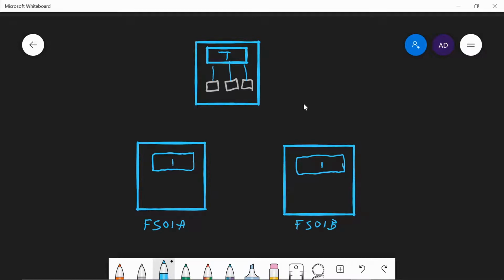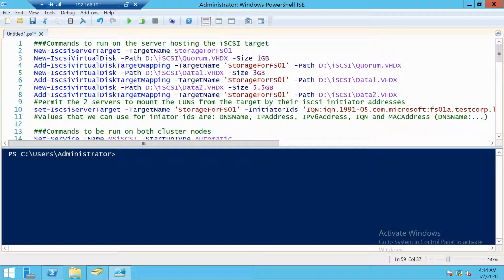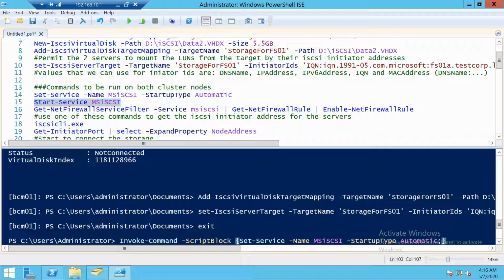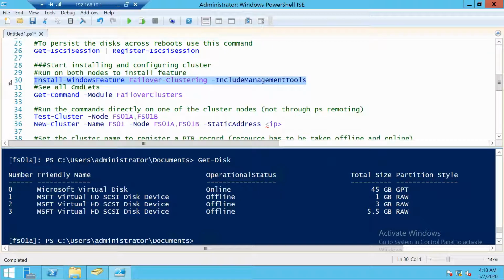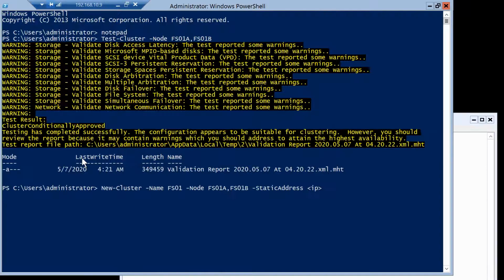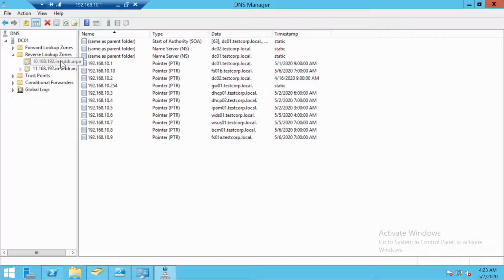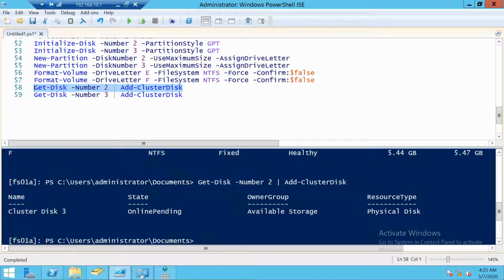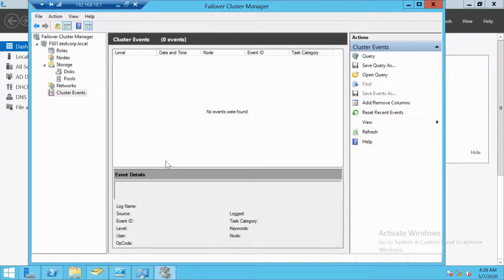Configure a Failover Cluster on Windows Server 2012 R2 Core with Powershell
Failover Clusters are still a common thing on Windows. In this video we will be creating a Windows Server 2012 R2 failover cluster with Windows Powershell.